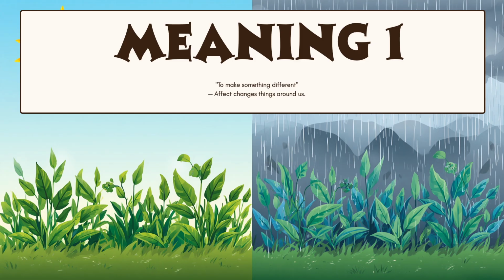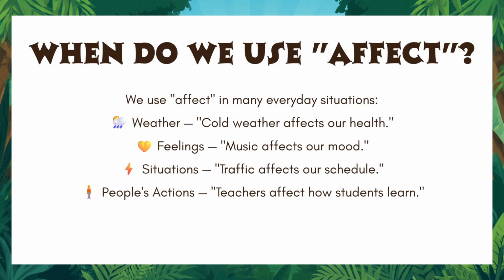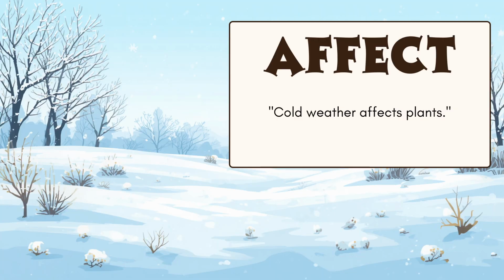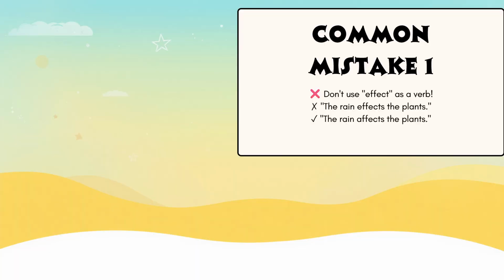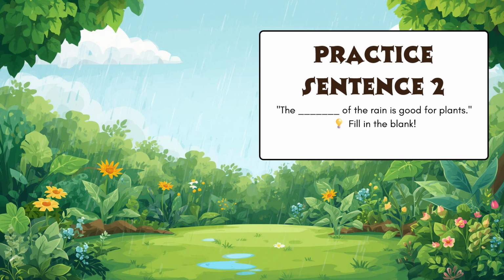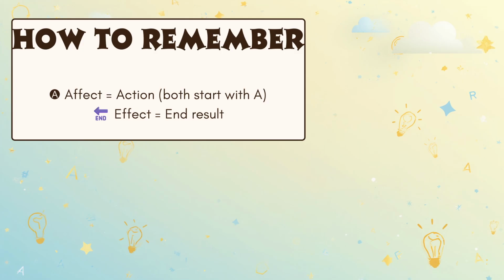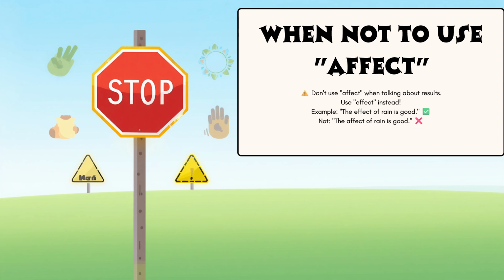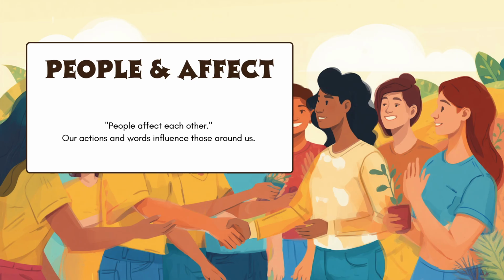AFFECT Explained Simply | English Vocabulary Made Easy | Wordscience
Learn the Word "AFFECT" in Simple English | Easy Grammar Lesson for Beginners

Welcome to Wordscience – your trusted channel for learning English in the simplest way possible! 🎓

In this video, we'll teach you everything you need to know about the word "AFFECT" using easy English and simple sentences. Whether you're a beginner or just want to clear up confusion between AFFECT and EFFECT, this lesson is perfect for you!

📚 What You'll Learn:
✅ What does "affect" mean?
✅ How to use "affect" correctly in sentences
✅ The difference between AFFECT (verb) and EFFECT (noun)
✅ Common mistakes people make and how to avoid them
✅ Easy memory tricks to remember the difference
✅ Real-life examples with weather, feelings, and daily situations

English learners at beginner and intermediate levels
Students preparing for English exams
Anyone confused about AFFECT vs EFFECT
ESL/EFL learners looking for clear explanations
People who want to improve their English grammar
⏱️ Lesson Breakdown:
This complete lesson covers 31 key points about the word "affect" in an organized, step-by-step format. Each section builds on the previous one, making it easy to follow and understand.

💡 Quick Memory Tip:
Remember: AFFECT = ACTION (both start with A!)
AFFECT is a verb that shows action, while EFFECT is a noun that shows the result.

🌟 Why Choose Wordscience?
At Wordscience, we believe learning English should be simple, clear, and enjoyable. Our lessons use:

Simple vocabulary for easy understanding
Visual aids and illustrations to support learning
Real-world examples you can use immediately
Clean, professional presentation design
Engaging content that keeps you interested
📖 Example Sentences from This Lesson:

The rain affects the plants.
Cold weather affects health.
The movie affected me.
News affects our mood.
Noise affects my work.
🔥 More Topics We Cover on Wordscience:

English vocabulary lessons
Grammar explanations made simple
Commonly confused words
Everyday English phrases
Pronunciation guides
Writing tips and tricks
👍 If You Found This Helpful:

LIKE this video to support Wordscience
SHARE with friends who are learning English
💬 Practice Exercise:
Try writing your own sentence using "affect" in the comments below! We'd love to see your examples and will help correct any mistakes.

📌 Related Topics You Might Like:

Effect vs Affect explained
Common English grammar mistakes
Verb vs Noun differences
🎓 About Wordscience:
Wordscience is dedicated to making English learning accessible to everyone. We break down complex grammar rules into bite-sized, easy-to-understand lessons. Our mission is to help you build confidence in using English correctly in your daily life, studies, and career.

🌍 Join the Wordscience Community:
Thousands of learners worldwide trust Wordscience for clear, simple English lessons. Join our growing community of English learners and start improving your language skills today!

⭐ Your Success Is Our Goal:
At Wordscience, we're committed to your English learning journey. Every lesson is carefully designed to help you understand, remember, and use English correctly.

Thank you for choosing Wordscience for your English learning! Keep practicing, stay curious, and remember – learning English can be simple and fun!